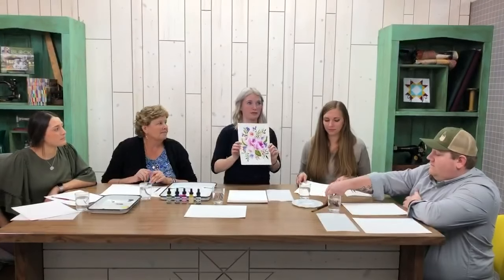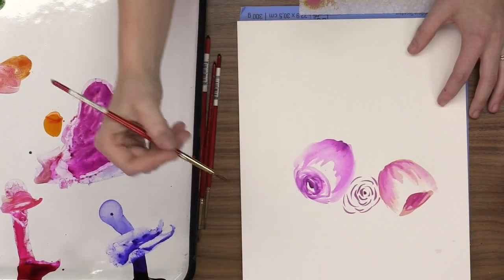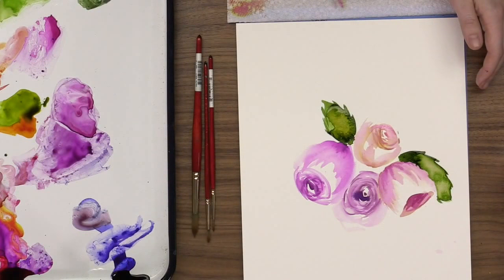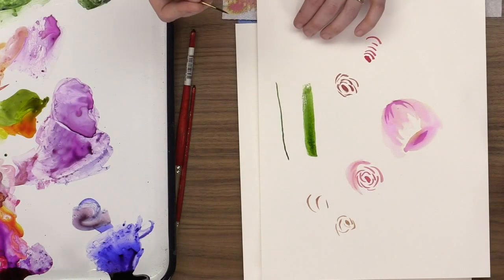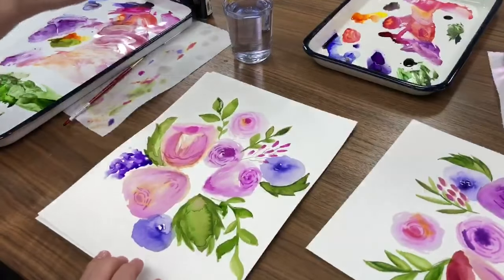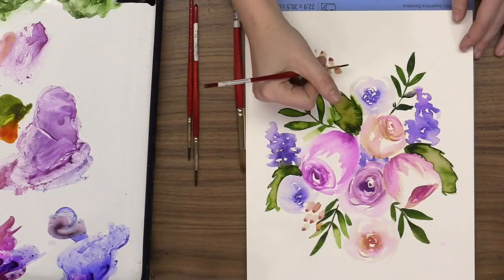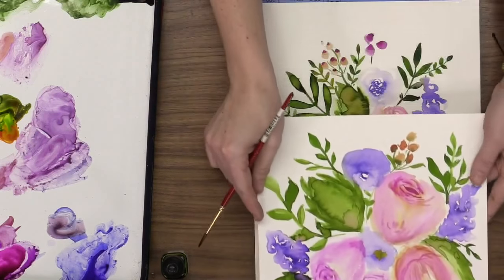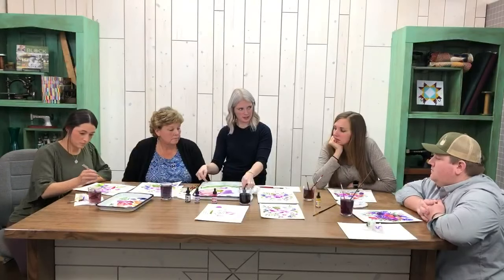LIVE Watercolor: All The Purple Flowers!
- All the Purple Flowers Paint Along, we do a live Paint Along every Tuesday night at 7:15p CST, grab whatever you've got at home, or from the project list and Let's Make Art!